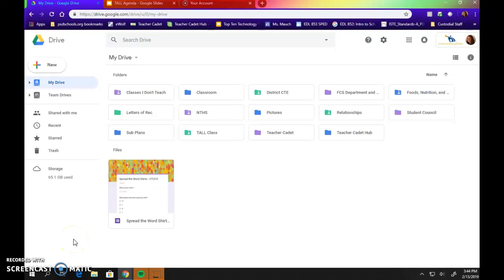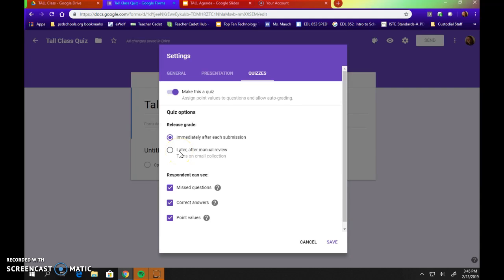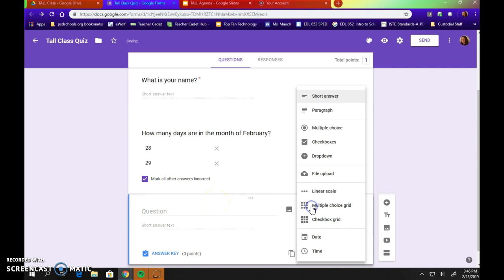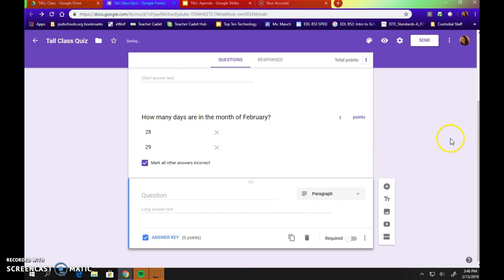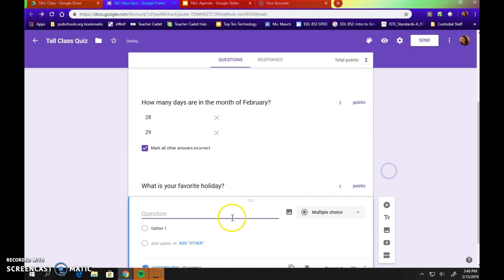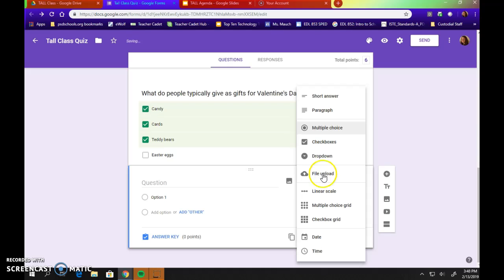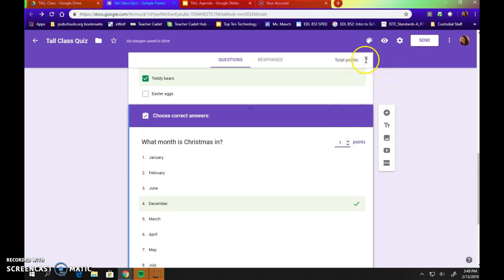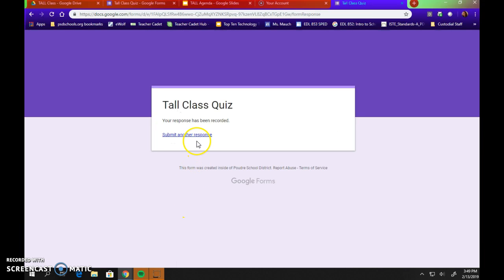How to create a Google Quiz